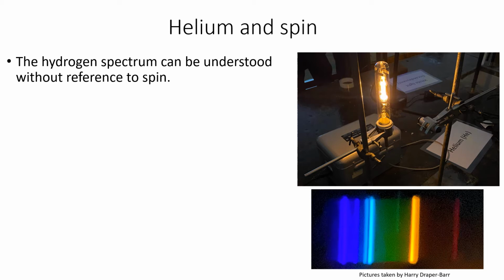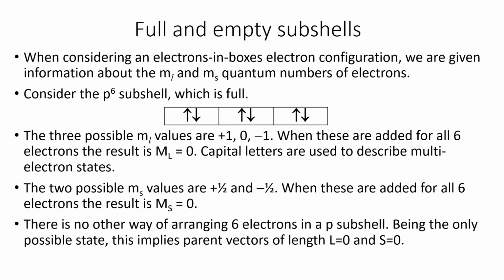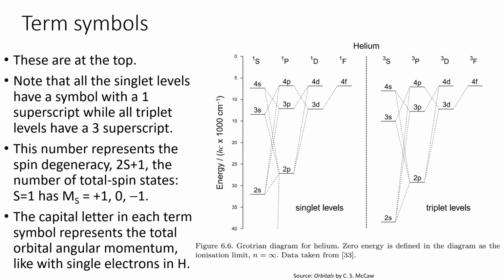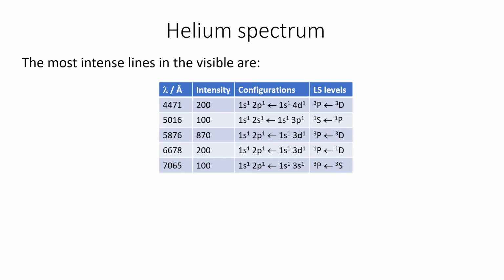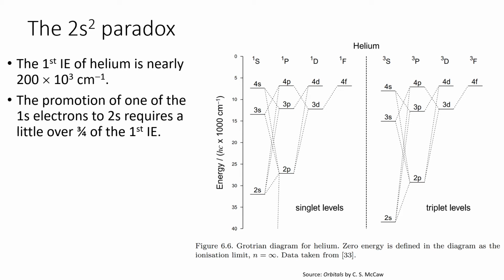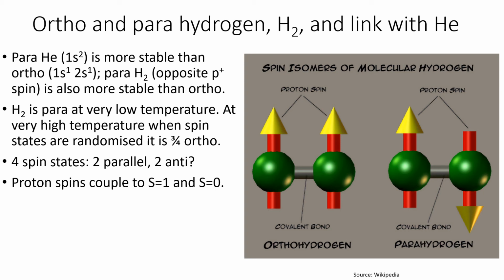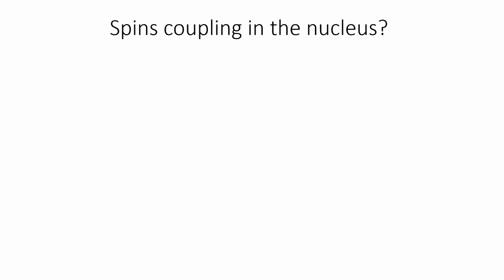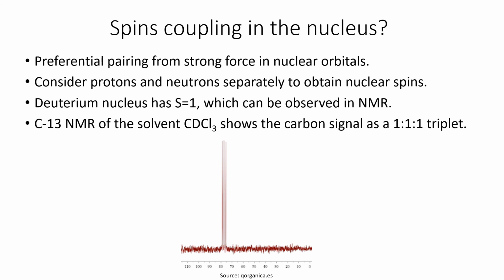Orbitals session 7: helium & spin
NatSci/Chem Orbitals session 7 commentary (23/11/21).
Around 21:55 I say that conservation of angular momentum implies that L must change by 1 and that the angular momentum of the photon vector-adds to the states. These statements are not strictly compatible as a vector of length 1 can add to another vector of length 1 to give a resultant of length 1, for example. However, it is approximately true in helium as the electrons are not strongly coupled in the excited states and transitions approximate one-electron jumps where orbital angular momentum must strictly change by one unit. This is why all the important lines in the spectrum show L changing by 1 unit.
00:00 Helium and spin
02:21 Electron coupling
04:39 Full and empty subshells
07:56 Helium spectrum
10:35 Term symbols
12:54 Difference from H
15:06 Pauli principle
18:12 Helium spectrum
22:33 The 2s2 paradox
27:00 Ortho and para hydrogen, H2, and the link with He
35:33 Spins coupling in the nucleus?